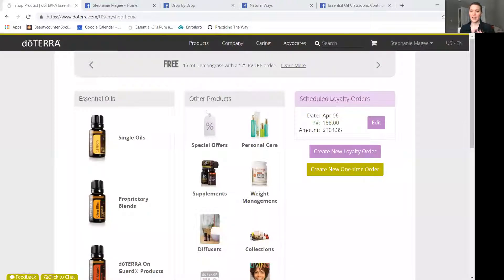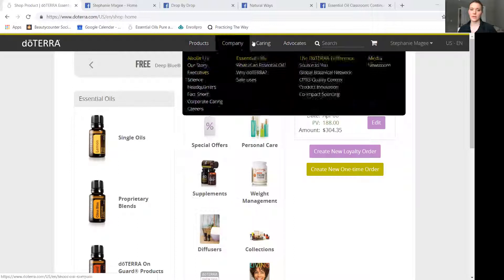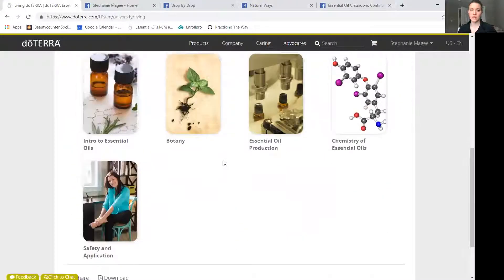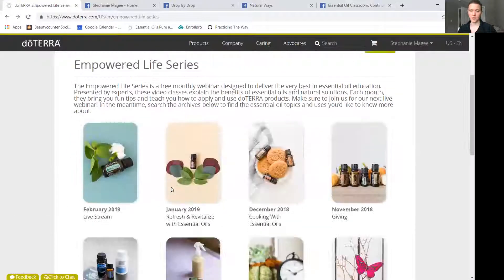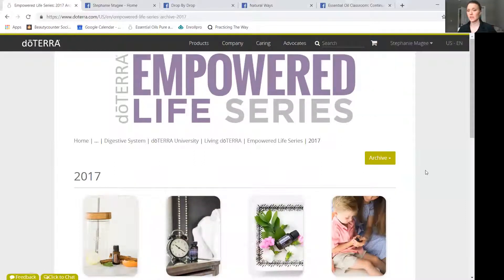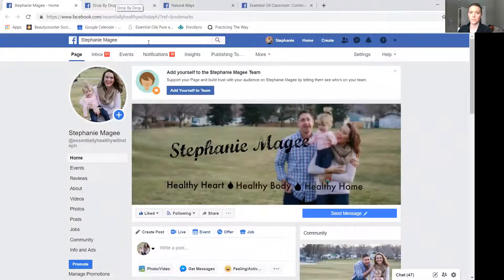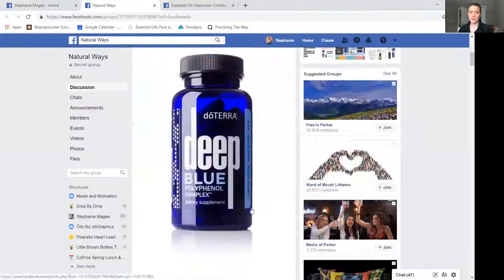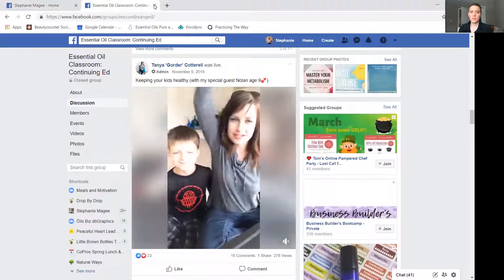I've Got My Oils Now What - #3 How to get support